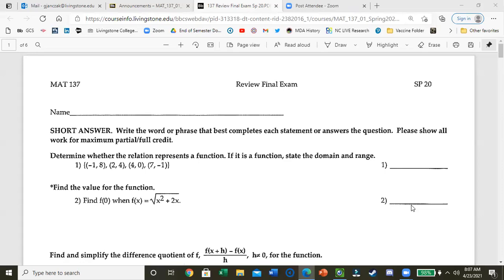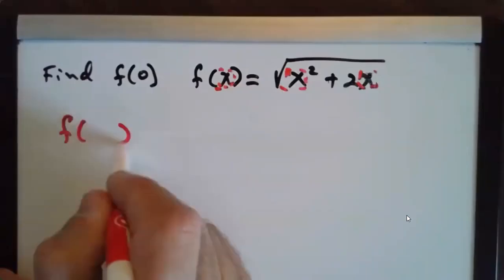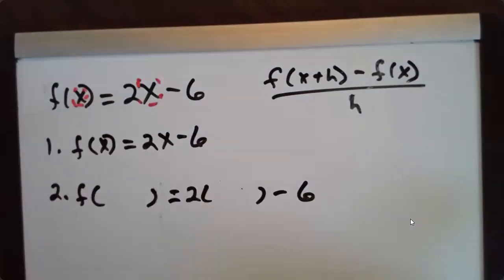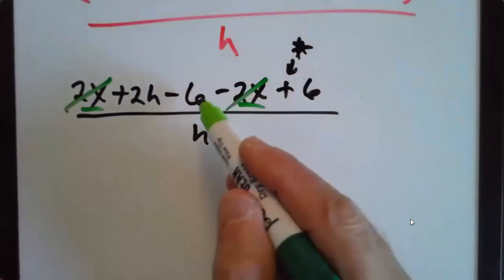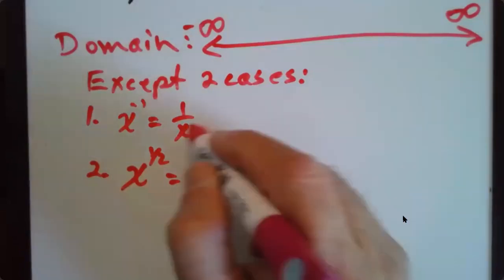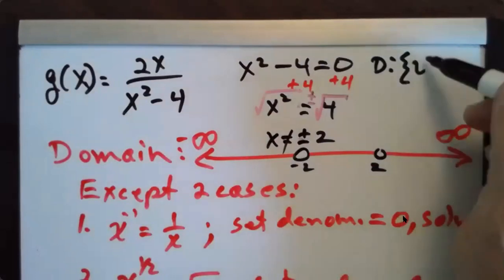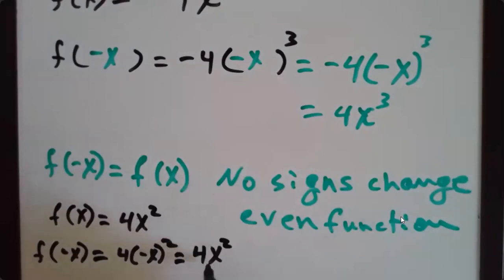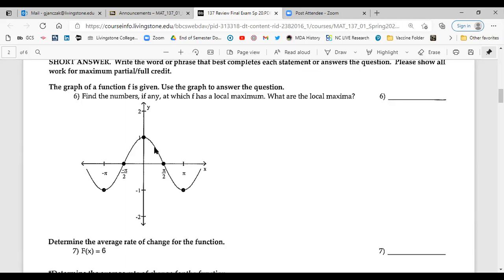137 Final Exam Review part 1 sp21